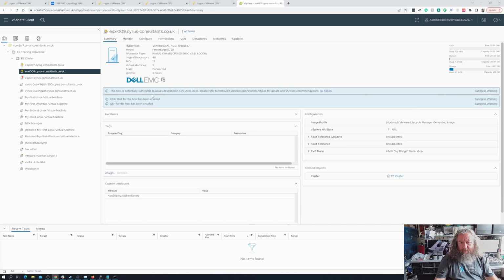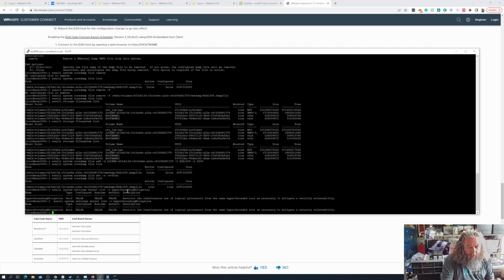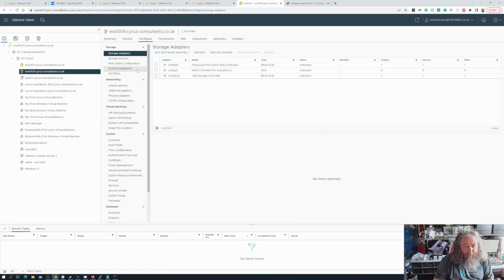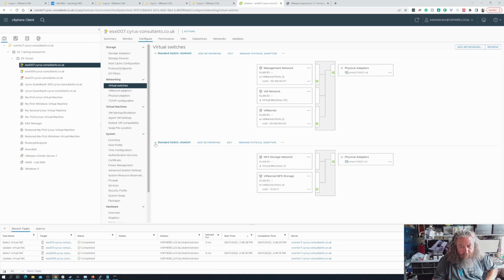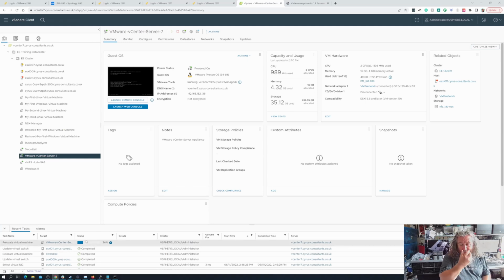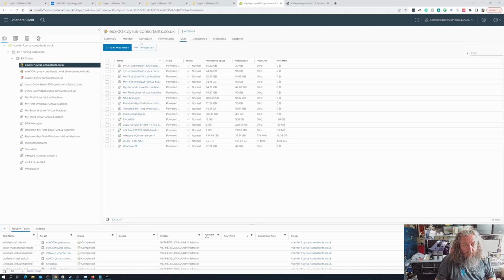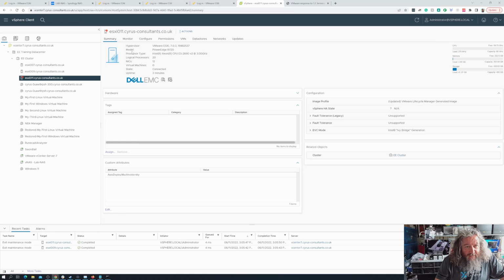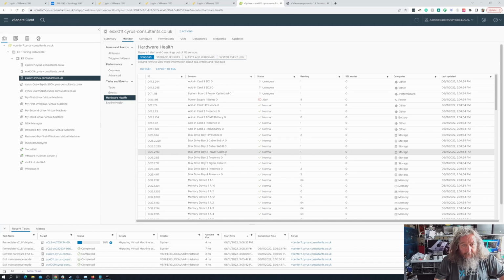Part 30: HOW TO: FIX VMware vSphere Hypervisor ESXi vulnerability L1 Terminal Fault